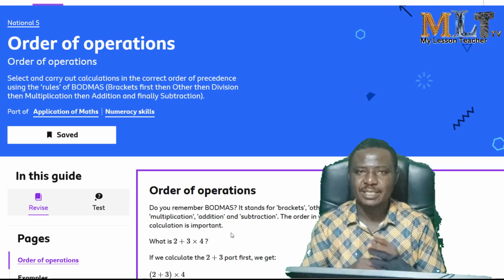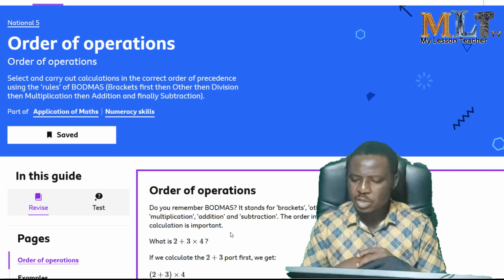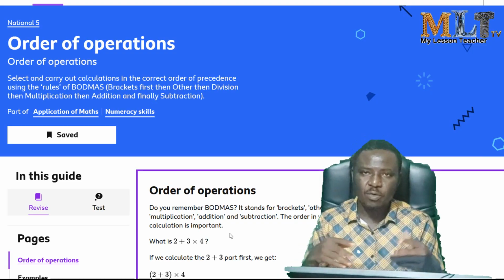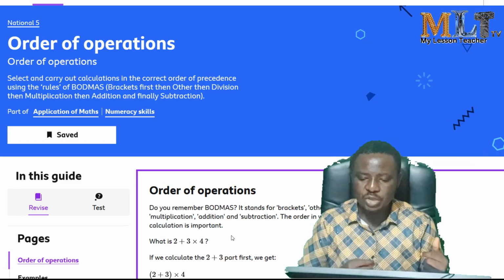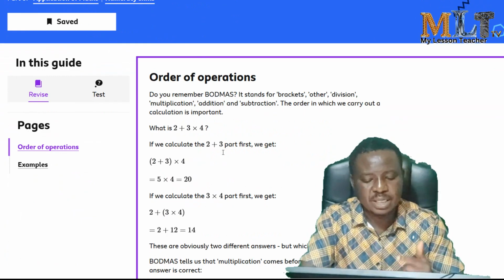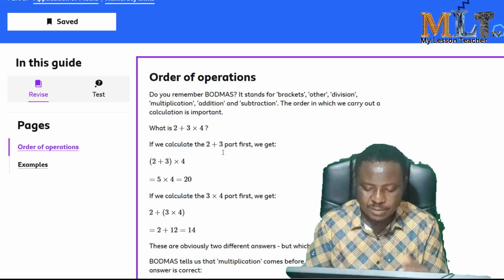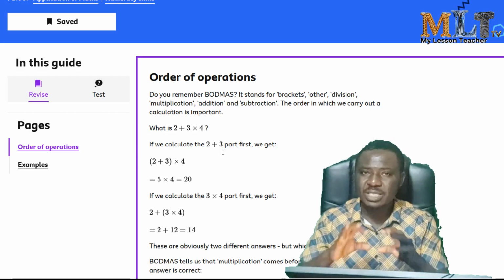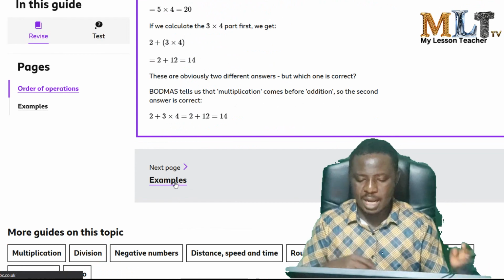ORDER OF OPERATIONS Explained - PEMDAS/BODMAS Made Easy for Students